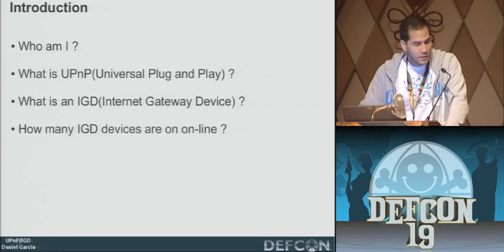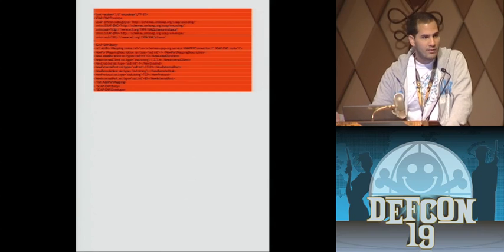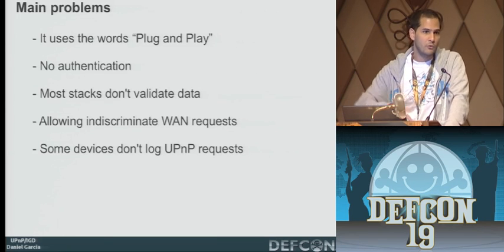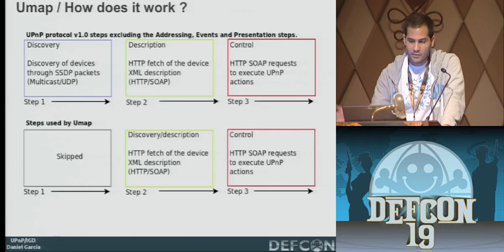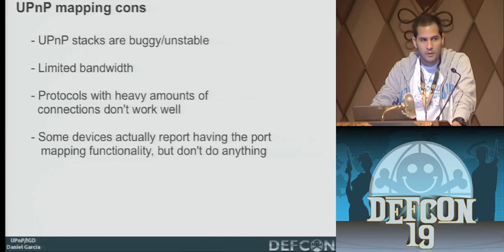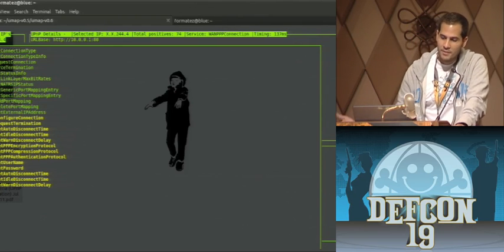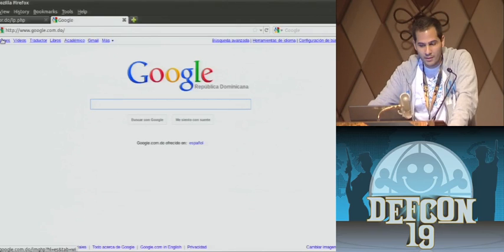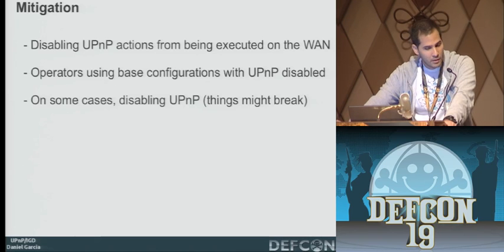DEFCON 19: UPnP Mapping